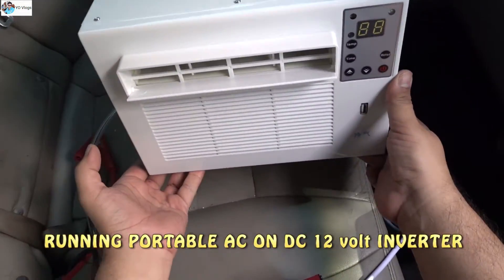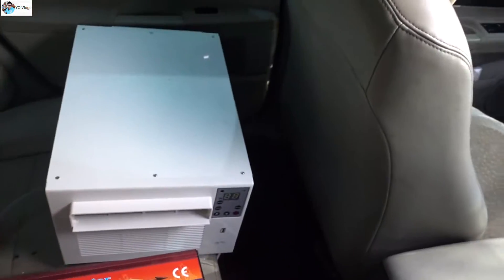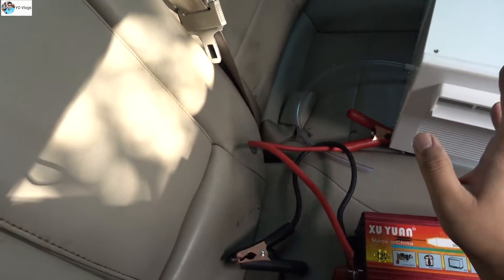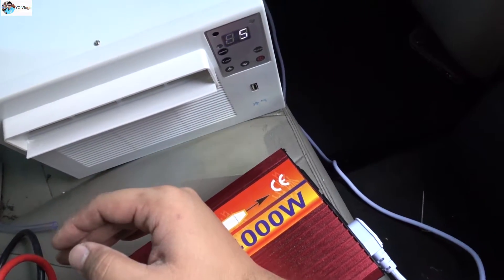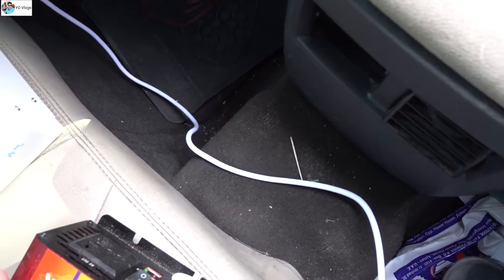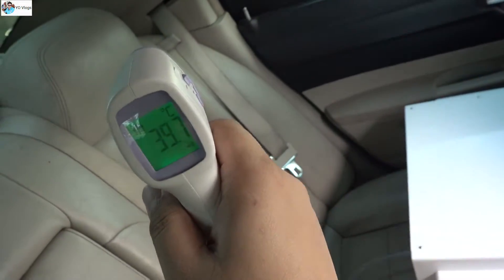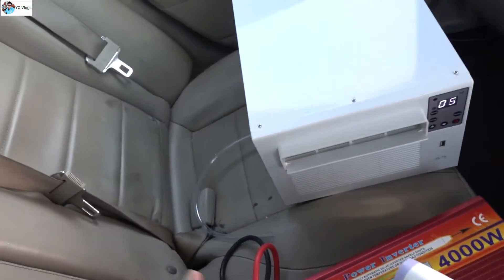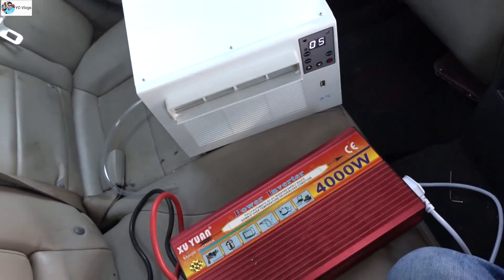How to Run Air Conditioner on Dc Inverter 12 volt 4000W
How to run the Air conditioner on Inverter 4000 watt  car battery

1100W Air Conditioner Cooling Heating Timer Lighting Dehumidification

You can buy this DC inverter 4000 watt from this

You can also make 1000$ or more weekly basis By FIFA 21 Autobuyer just like I Did it works for me